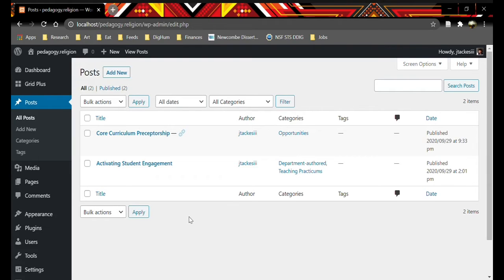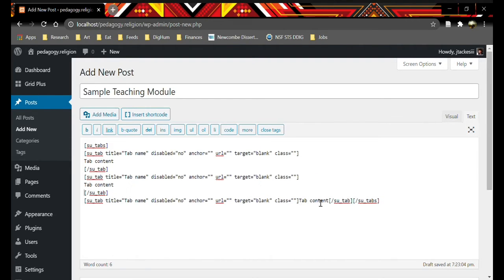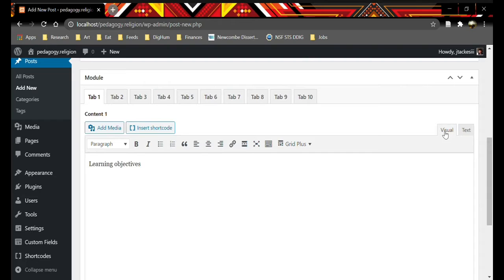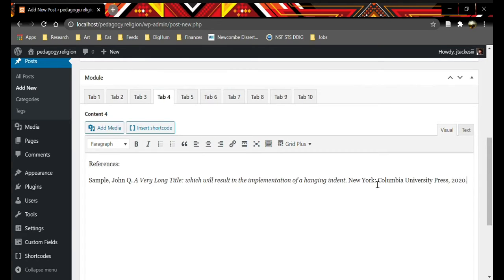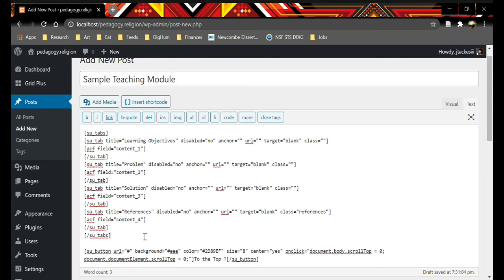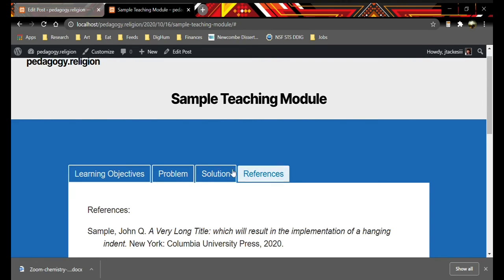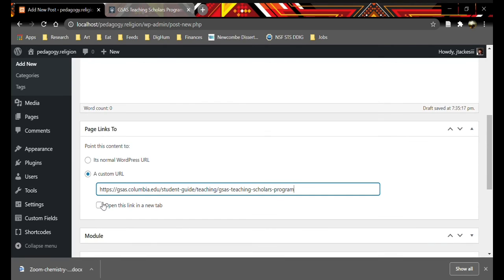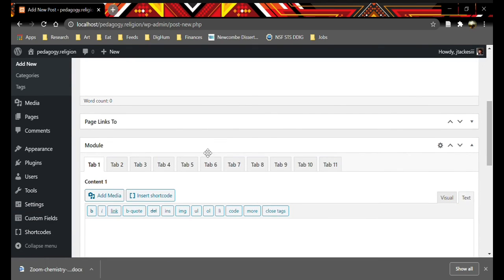pedagogy.religion tutorial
Learn how to add new content to the Columbia University Religion Department's teaching resources repository.